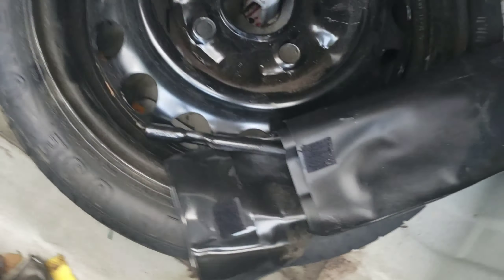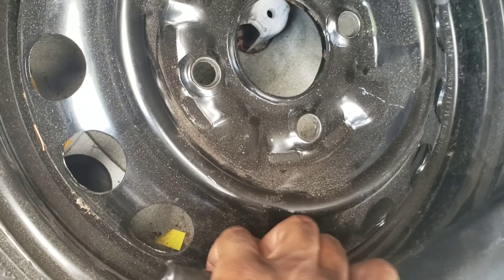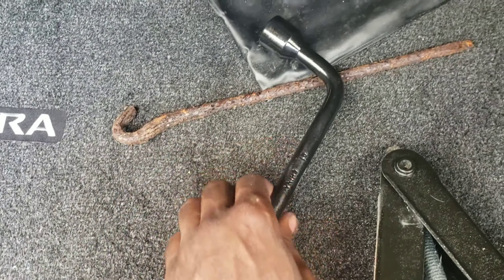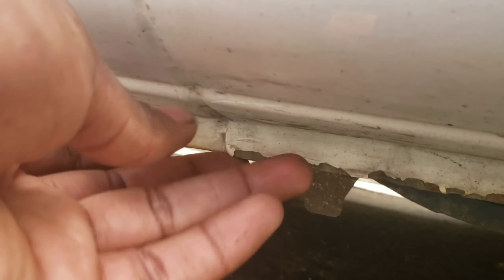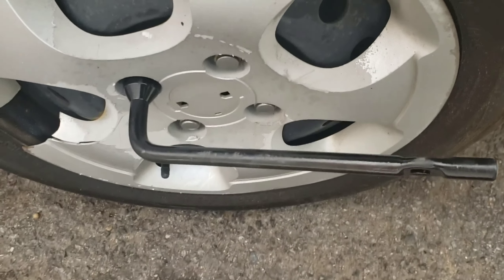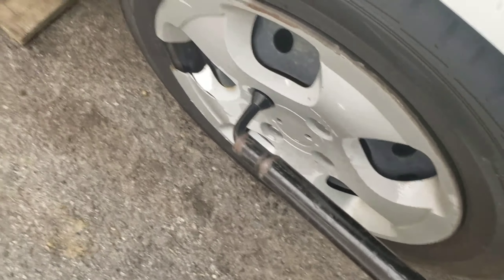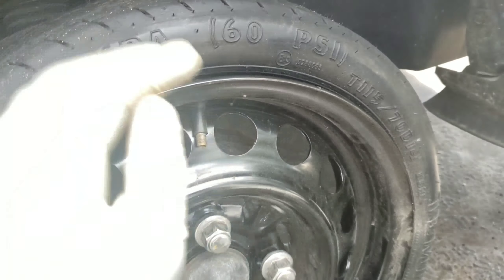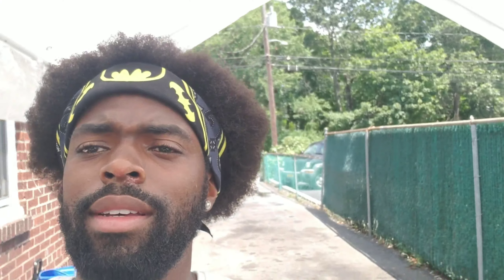Never Get Stranded Again: Change Your Car Tire in Minutes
Make sure when you put your car down torque your wheel. if you have one handy if not just tighten it real good.